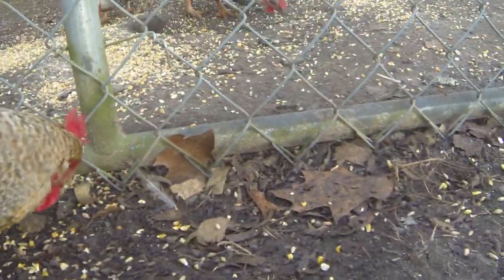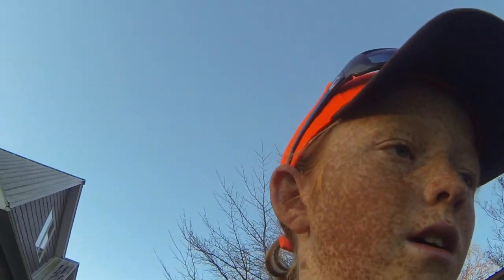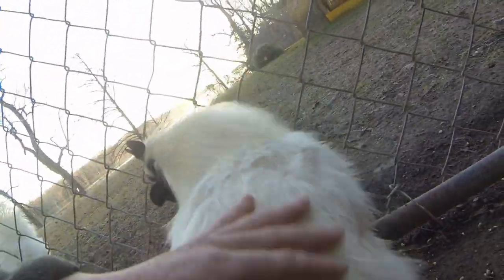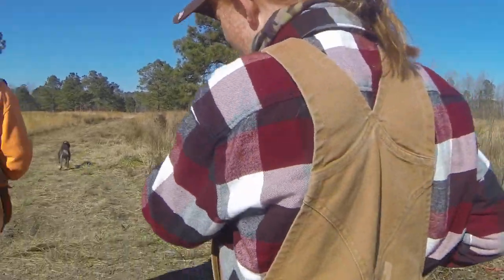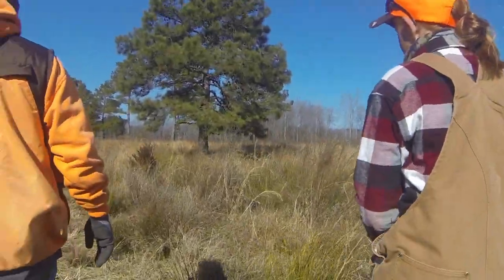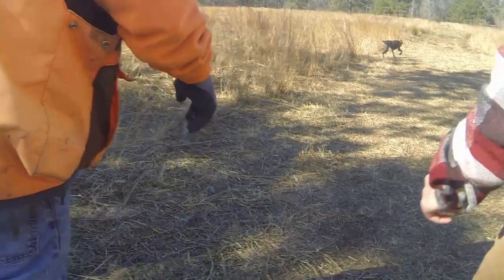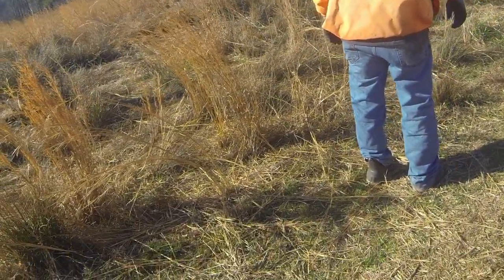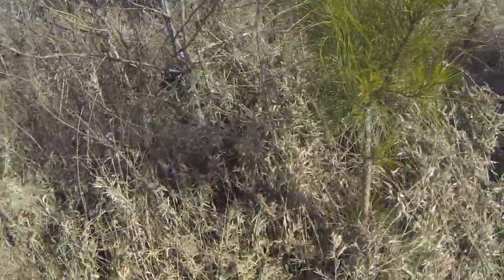Quail Hunting January 2021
In today's video I am doing a blog deal for the firs time, and at the end of the video we are quail hunting.  join me and my family as we go to C Pierce Farms shooting preserve.

f_4Y0RmtXfGtAaAgGbEALw_wcB

I was shooting a Franchi Affinity 20 ga
2-3/4 in 7-1/2 shot

dad was shoting a Berretta A400 Extreme
2-3/4 in, 7-1/2 shot